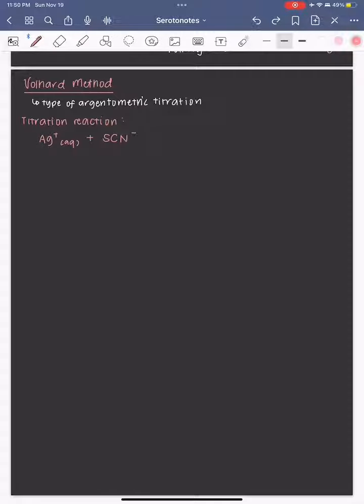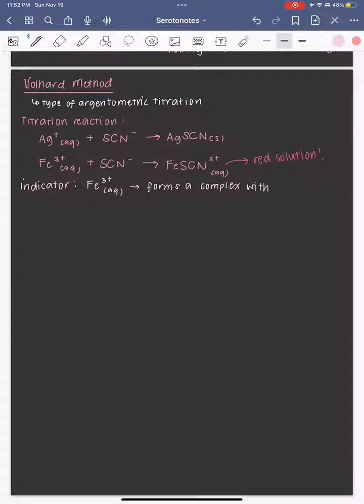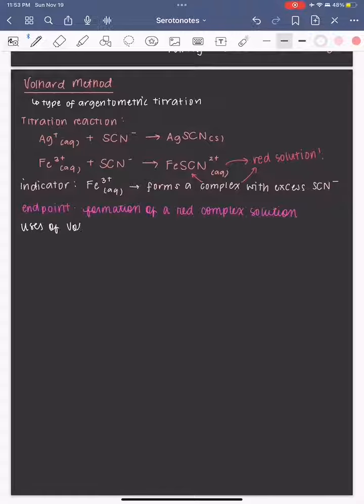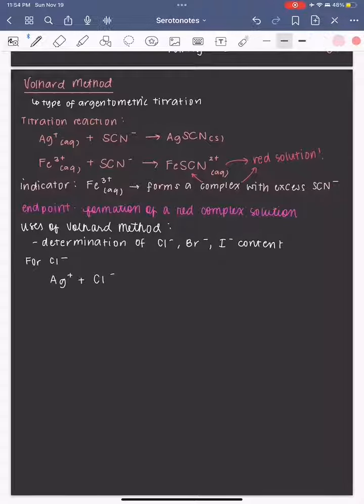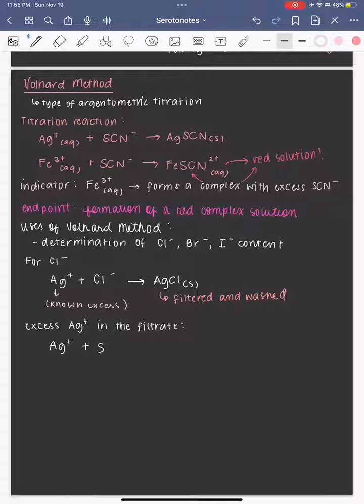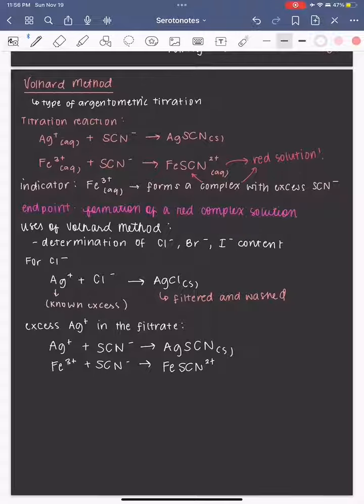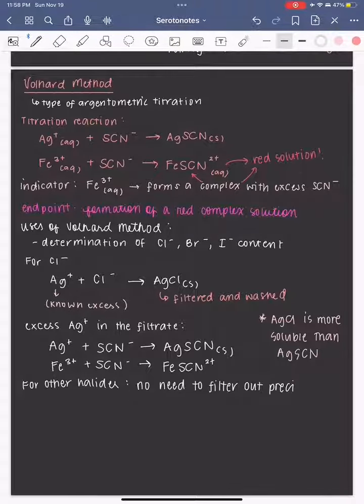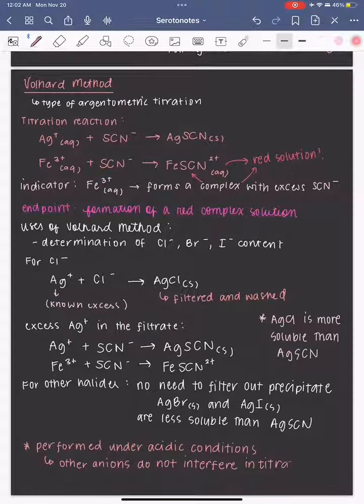Analytical Chemistry I: Precipitation Titration – The Volhard Method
Learn about the concepts behind the Volhard Method in a precipitation titration